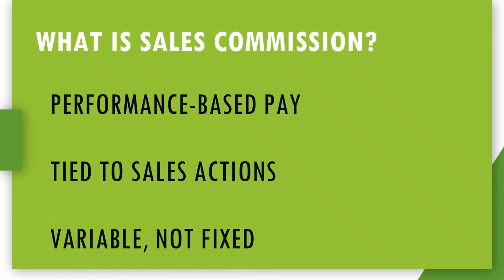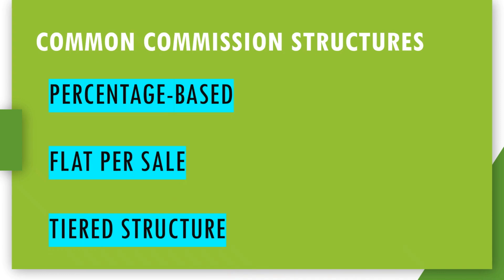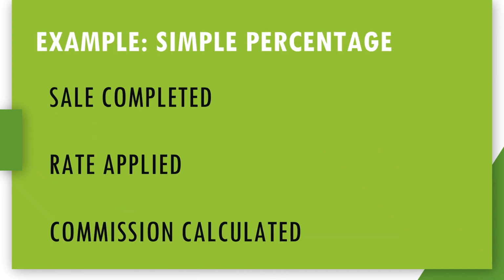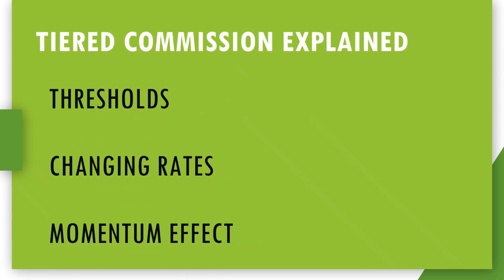Sales Commission Explained Simply – How It Really Works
Sales commission is one of the most widely used compensation concepts in business, yet it’s often misunderstood. In this video, we break down sales commission step by step using clear explanations, simple examples, and practical thinking frameworks.

You’ll learn what sales commission is, why organizations use it, how different commission structures work, and how incentives influence behavior. We also explore common mistakes, real-world scenarios, and how freelancers, students, and small businesses encounter commission-based models.

This video is for educational and informational purposes only. Results may vary. No guarantees or endorsements are made.